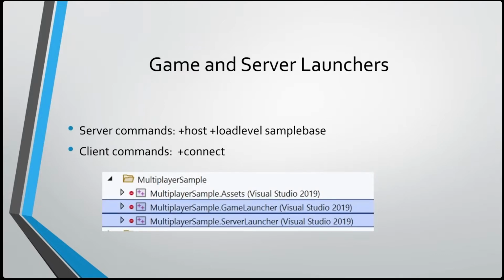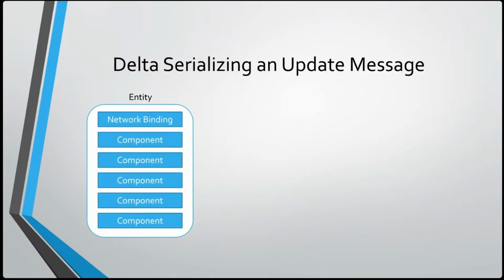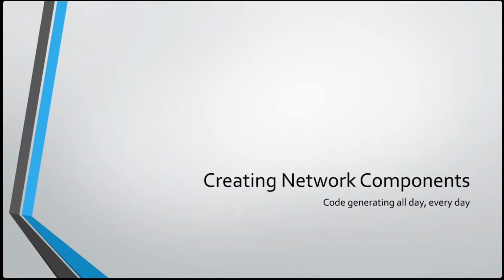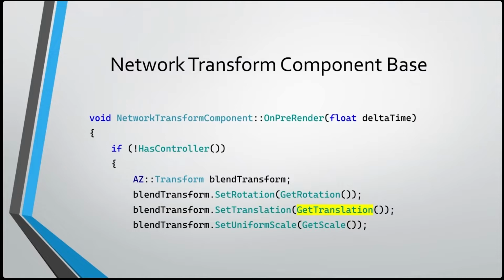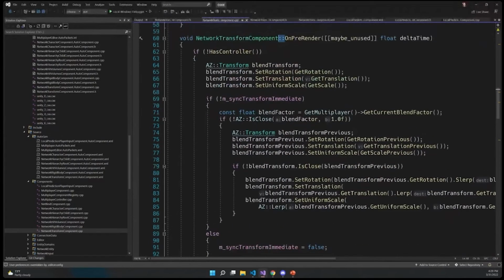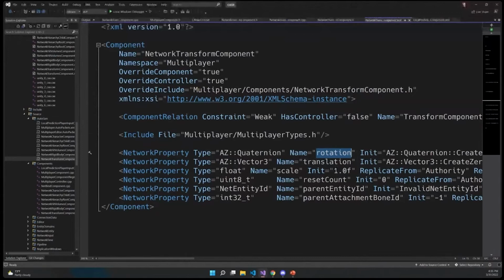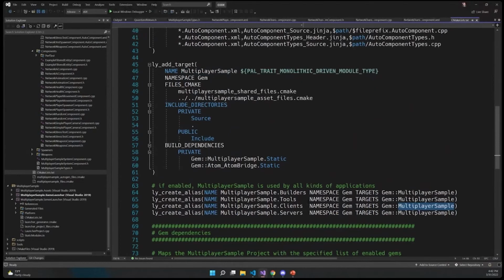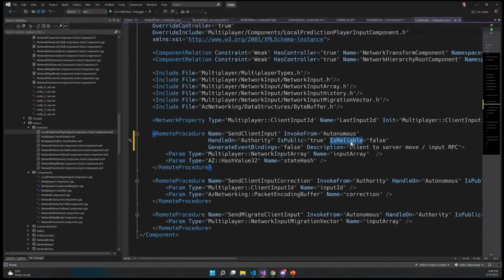Multiplayer Replication for O3DE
Multiplayer Replication is a process of replicating (synchronizing) game states between game and server launchers in O3DE. This presentation discusses the basic idea of this concept, how it is implemented in Multiplayer gem and how the process connects with multiplayer components in O3DE.